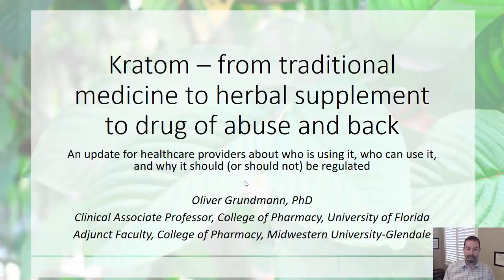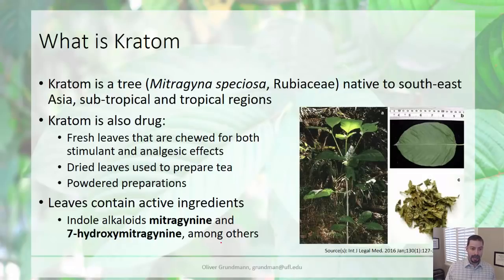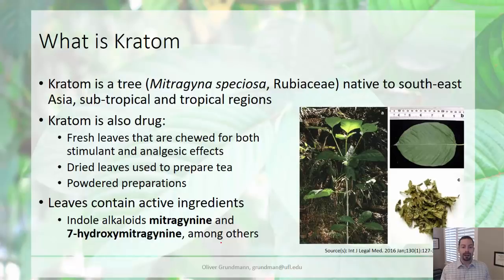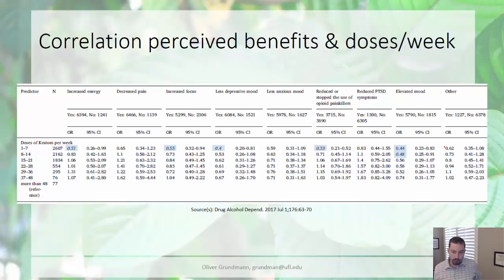UF Kratom presentation November 2017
Dr. Oliver Grundmann, Clinical Associate Professor, College of Pharmacy, University of Florida, presents his research on Kratom. Recording primarily intended for graduate students in the online Pharmaceutical Chemistry, Clinical Toxicology, and Forensic Science programs.